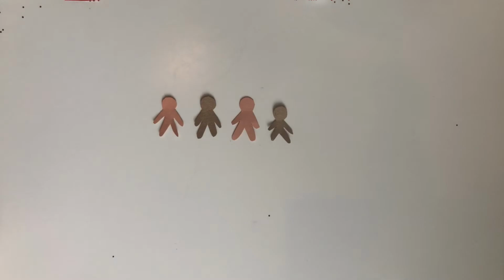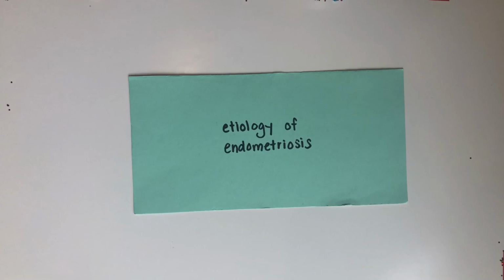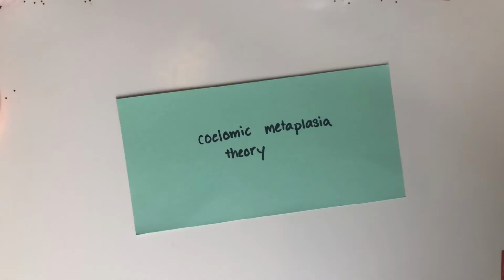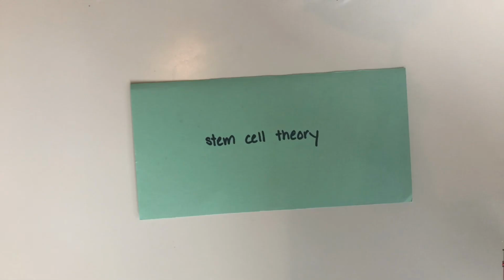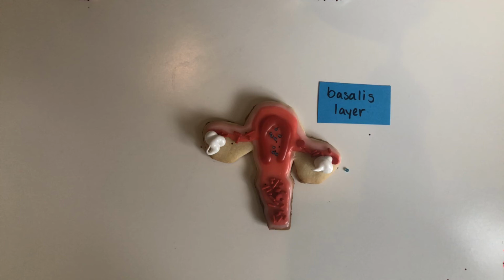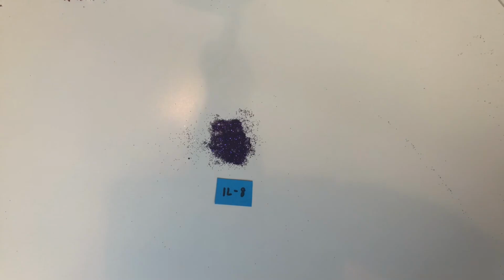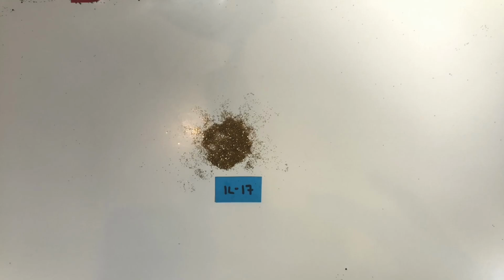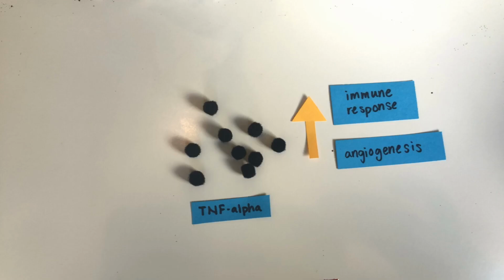Etiology and Pathophysiology of Endometriosis